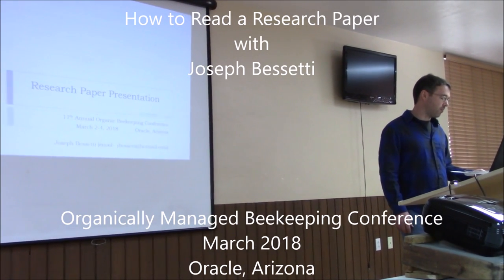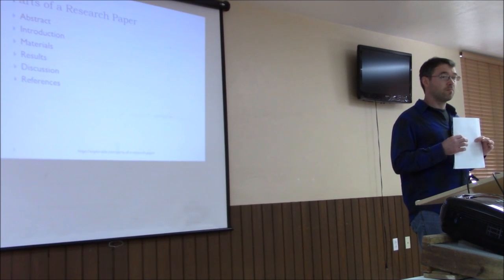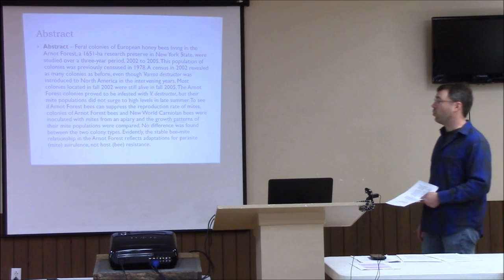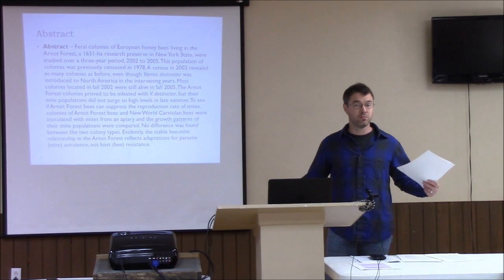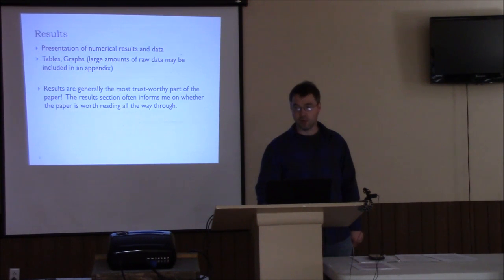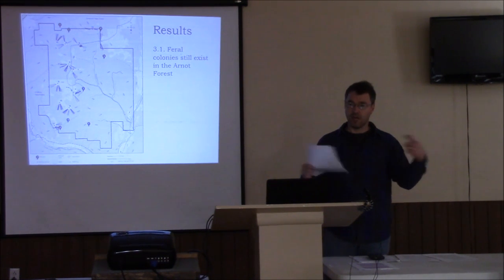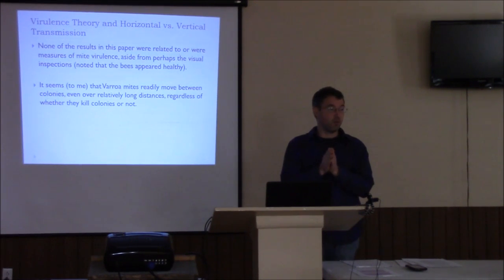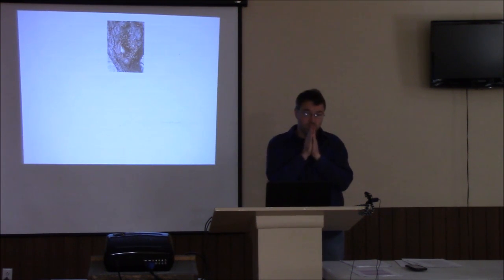How to: Read a Research Paper with Joseph Bessetti - Organically Managed Beekeeping Conference 2018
Learn some tactics for reading a research paper critically with Joe Bessetti, the guy I go to when I want to discuss research papers.

If this free media has been helpful or profitable to you, please become a patron of this work Your support makes more of this type of material available to you and others around the world.  Thanks.